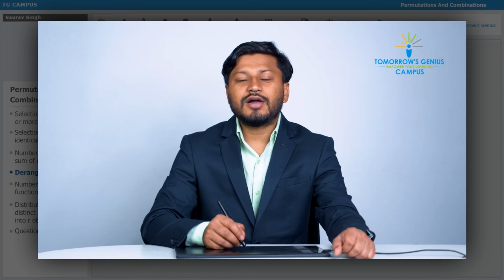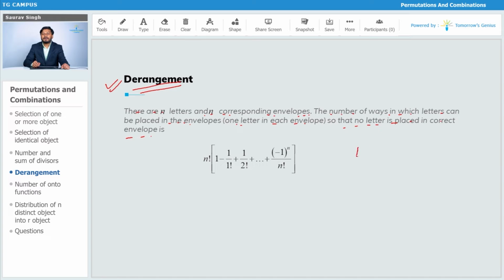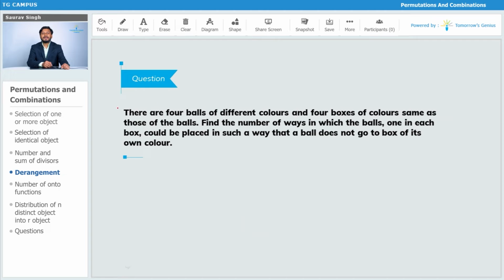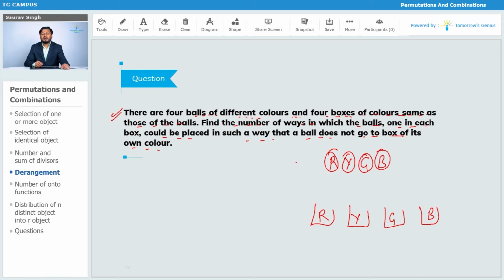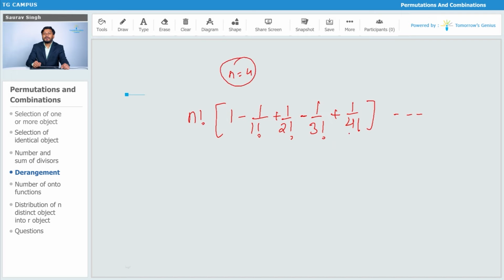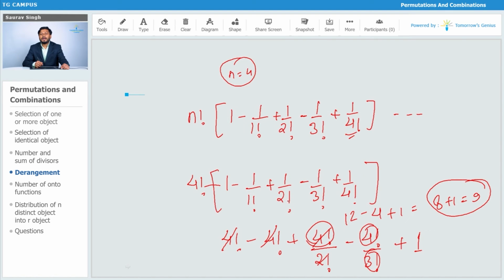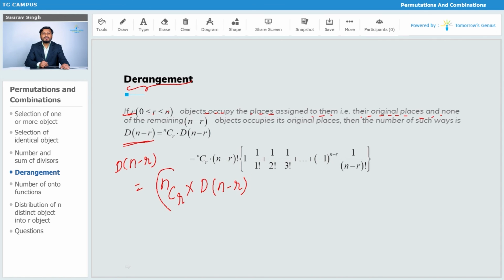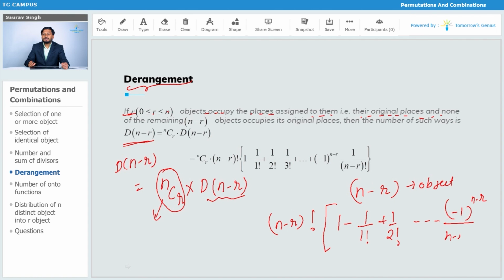In how many ways do things go wrong? | Permutations and Combinations | JEE | Mathematics - TG Campus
In this video, we have explained definition of derangement with mathematics equations and with questions and answers.

Topics covered:
What is n Objects
How to Calculate n Objects
How to solve n Objects